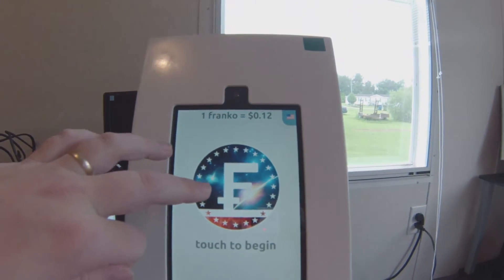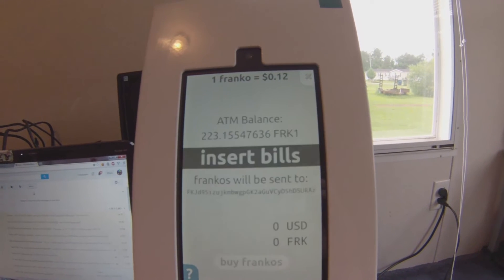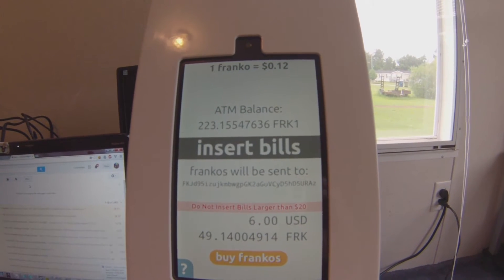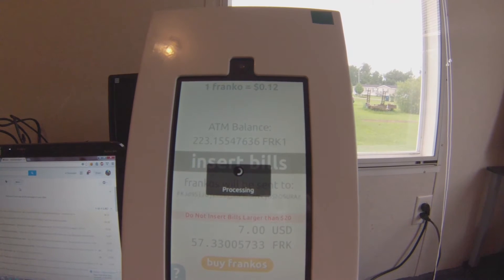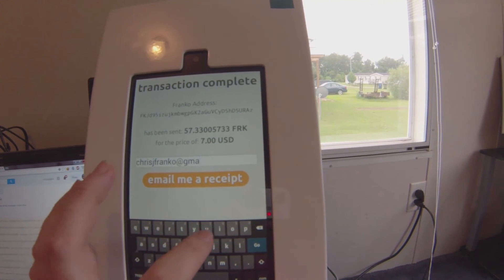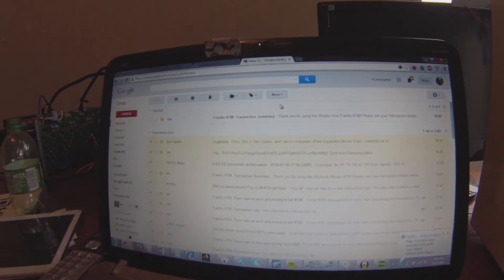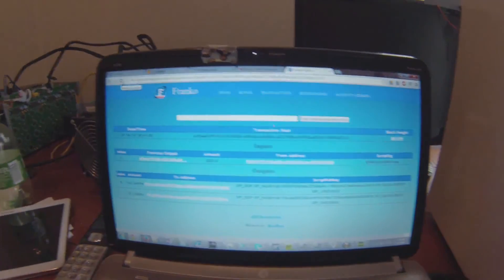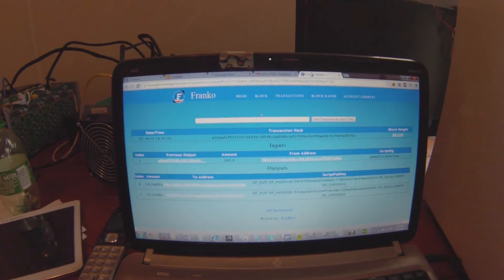Worlds First opensource FRANKO ATM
This is the worlds first working, opensource, FRANKO ATM. :)